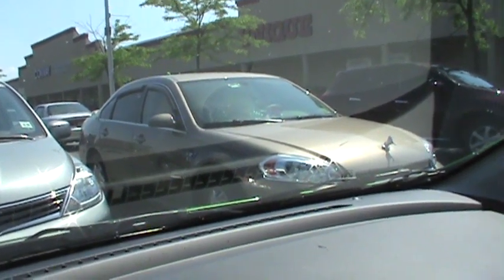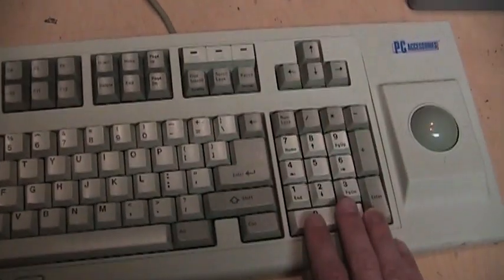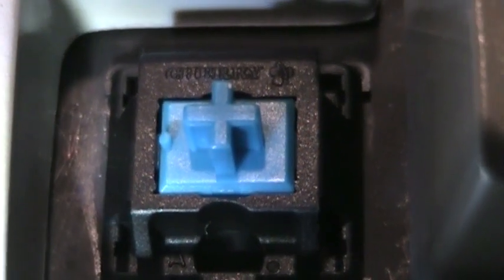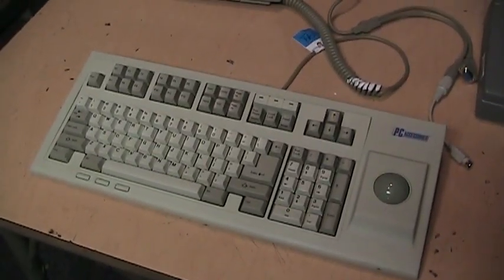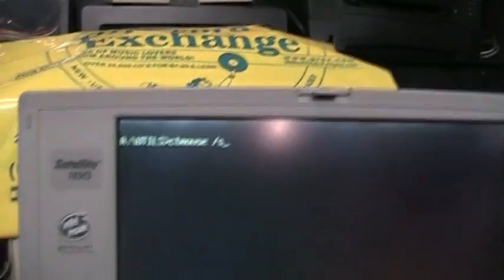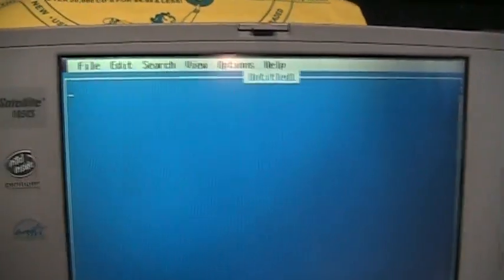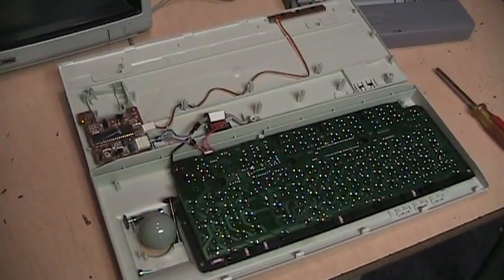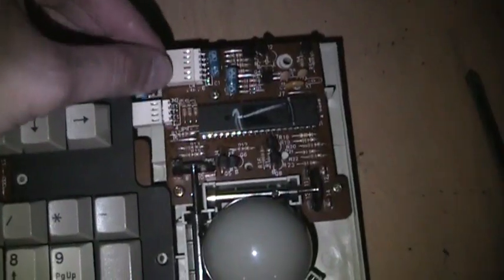Chicony / PC Accessories trackball keyboard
It has a strange layout and the trackball is broken, but at least its Cherry MX Blue clicky mechanical key switches are a pleasure to type on.